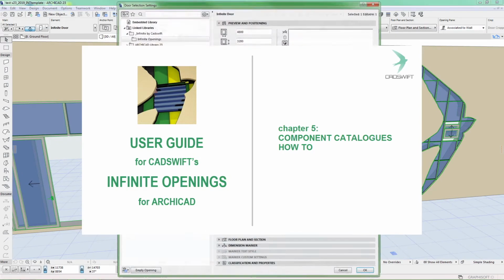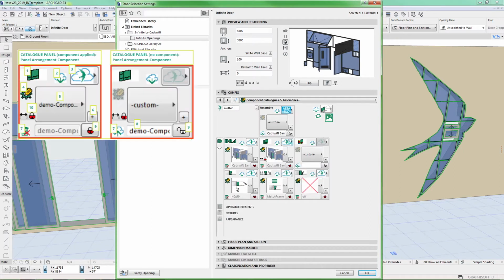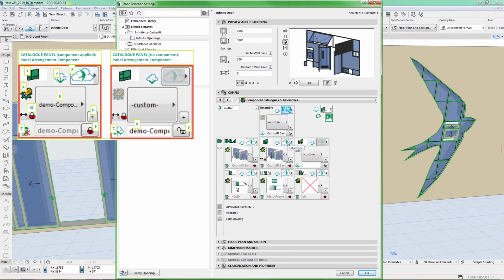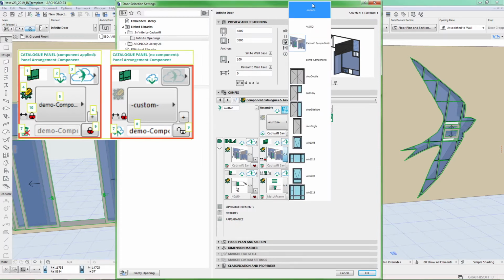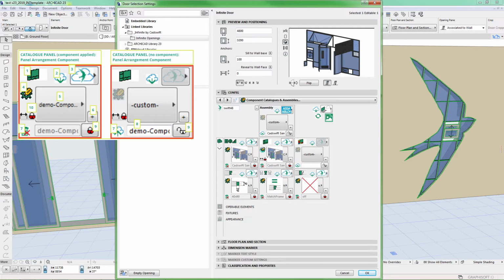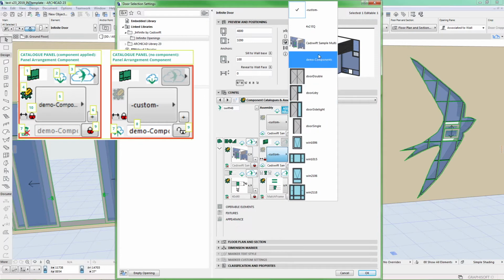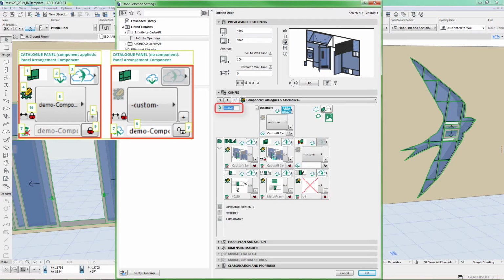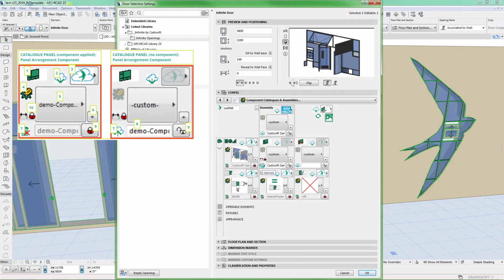IO - User Guide - Chapter 5 - How to Use Component Catalogues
How to use our unique and very powerful feature for managing your project elements in ARCHICAD.